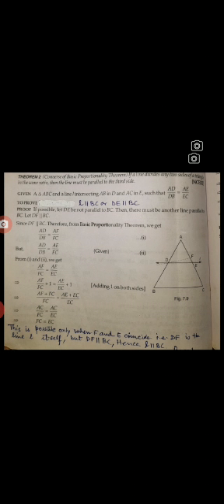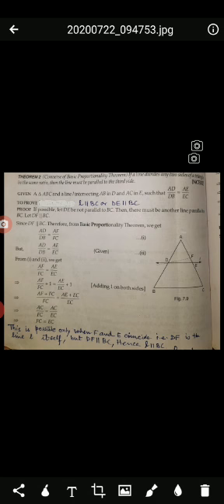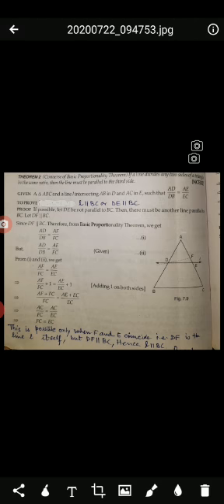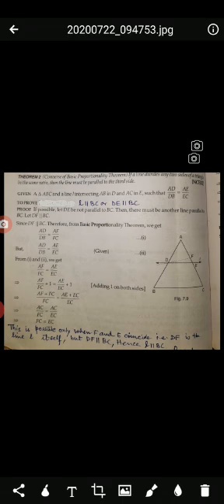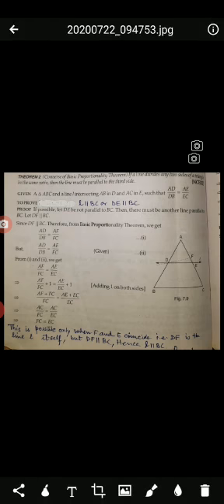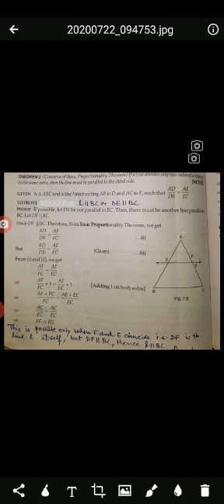CLASS -X SUBJECT-MATH Chapter TRIANGLES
CLASS -X SUBJECT-MATH Chapter  TRIANGLES BY MR.SANJAY SRIVASTAVA